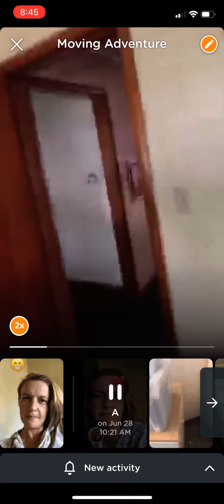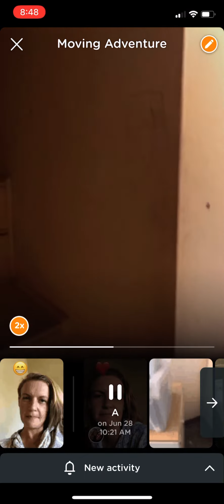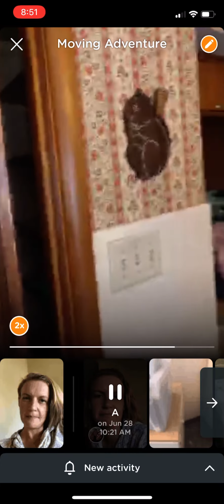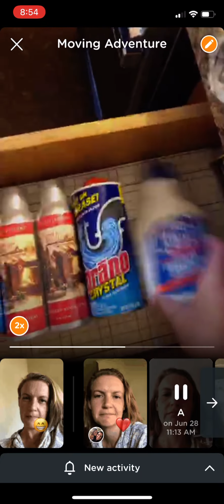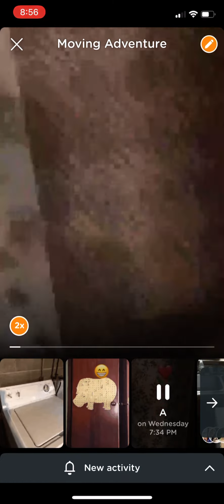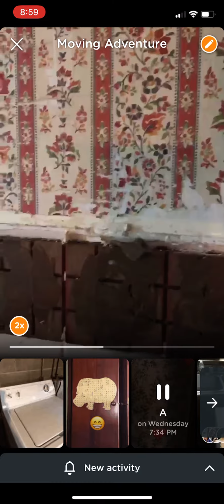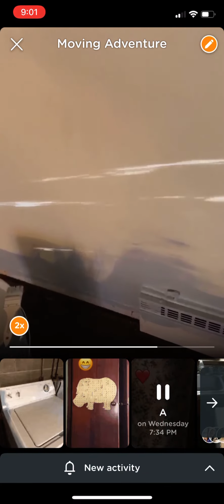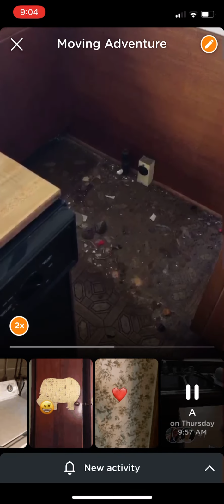From Marco Polo — tour of weird old house, cheap installs, where to start?